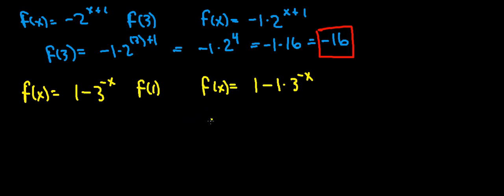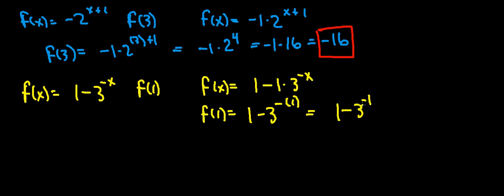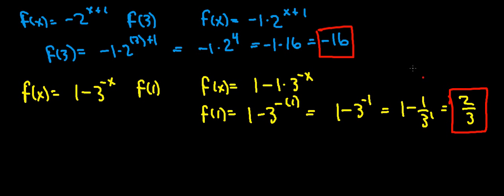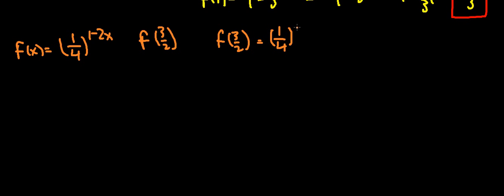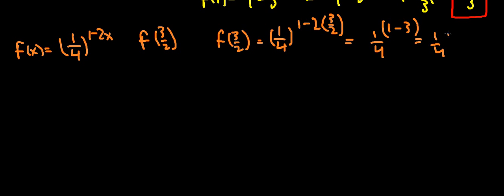Exponential Functions Problems